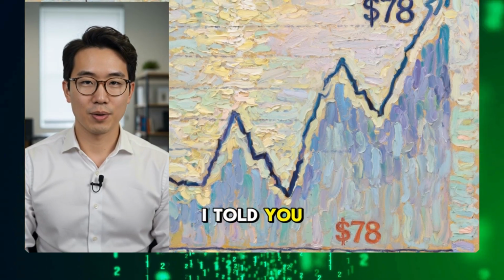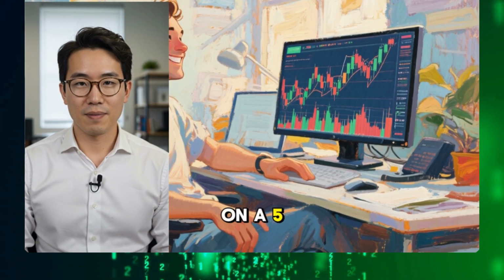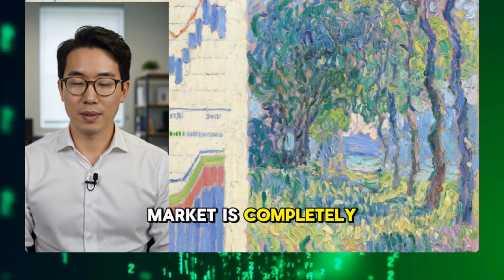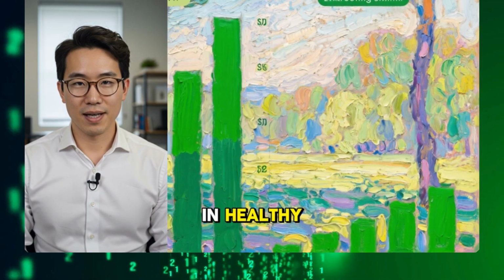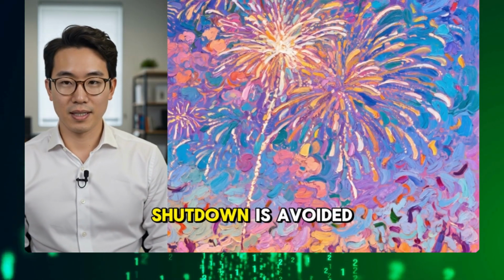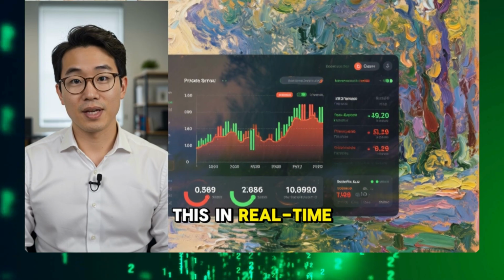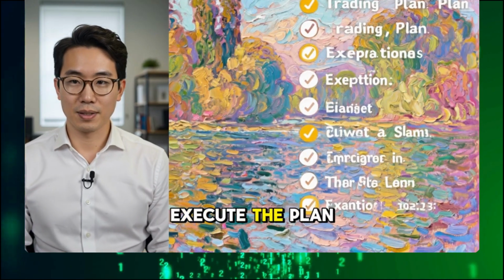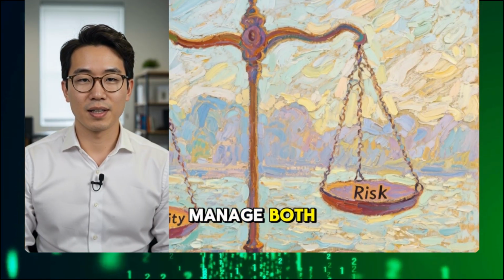48 HOURS WARNING Was RIGHT: $78 Silver GONE — Rebounds to $82 After 37% Crash (What's Next?)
48 HOURS WARNING Was RIGHT: $78 Silver GONE — Rebounds to $82 After 37% Crash (What's Next?)

The warning was real. Silver collapsed 37%, wiping out $78 — then snapped back to $82 fast.